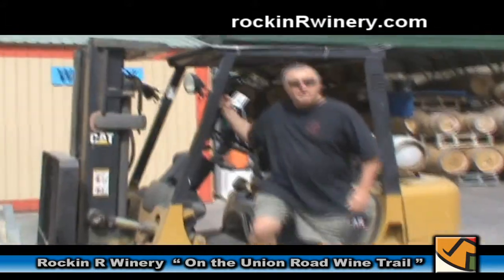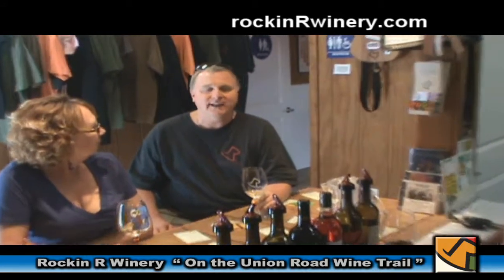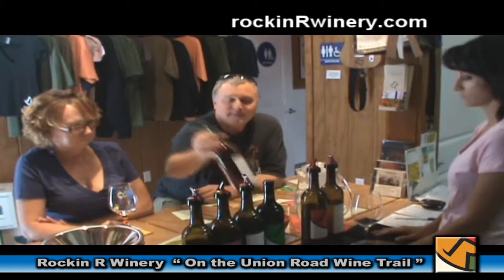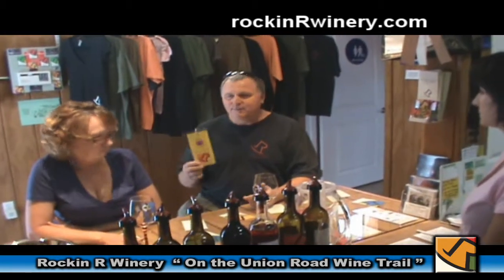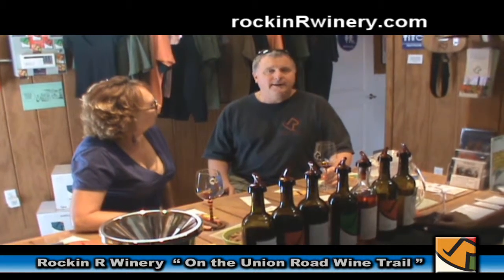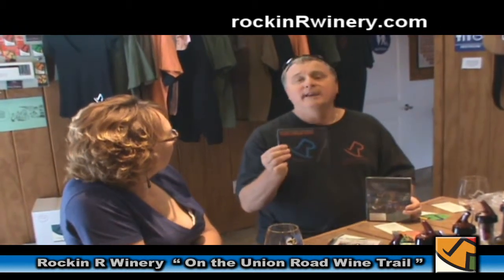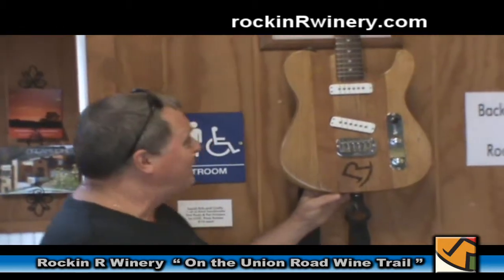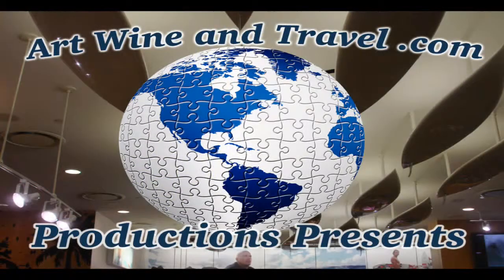California Rock and Roll at Rockin' R Winery fine Paso Wine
On the Union Road Wine Trail on the East side of Paso Robles where there are 14 distinct wineries.  Indeed we did "Find Adventure Around Every Curve."  Rockin' R Winery is where trademarked "Super-Roblan" wine blends are made, marrying the styles of Old World Italy with the modern flair of Paso Robles.  In the tradition of the original European estates, and in the spirit of the trail-blazing modern Super-Tuscans, this winery is "Rockin' R World" with incredible, eclectic wines which are the product of the creative wine making and bold, innovative blending techniques. Your palate will be charmed and intrigued by their unique wines. A tour by ArtWineandTravel.com